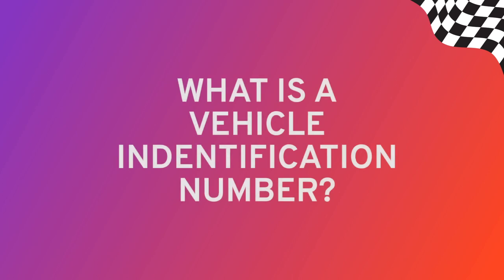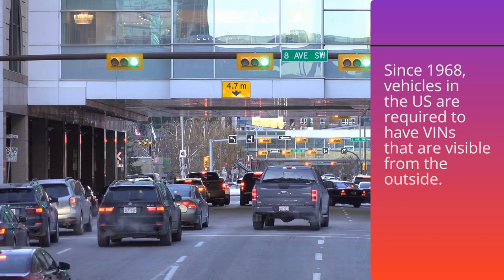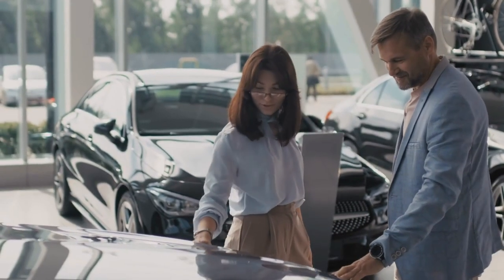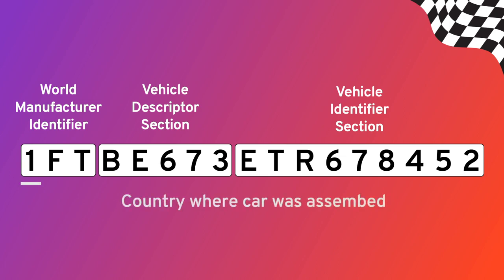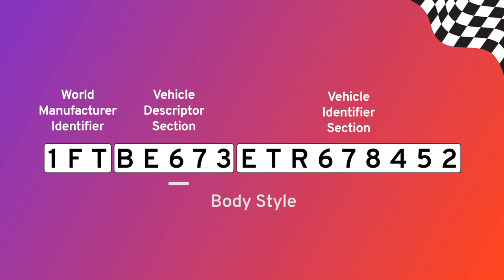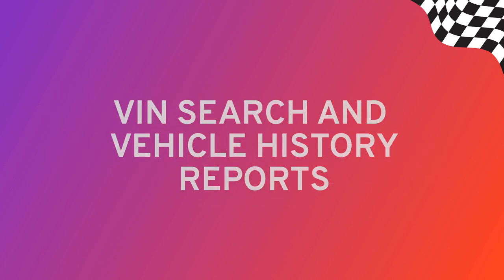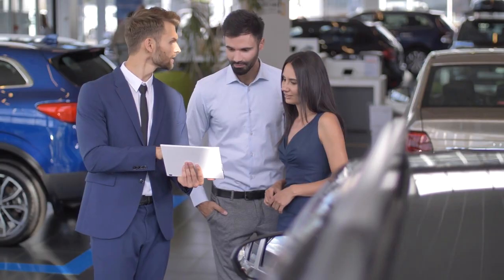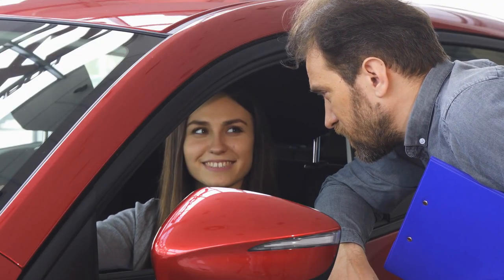What Is a VIN Number?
If you own a car or are in the market for one, you'll want to familiarize yourself with a vehicle identification number or VIN number. So, what is a VIN number, exactly? We break down how to find a VIN number on a car, how to read a VIN number and even how to check a VIN number. Whether you’re buying, selling or just want to know about the history of your own vehicle, taking a look at the VIN is a great place to start.

Chapters:
00:00 Intro
00:22 What is a VIN number?
01:09 How to use a VIN
01:50 How to read a VIN number
03:27 VIN search and vehicle history reports